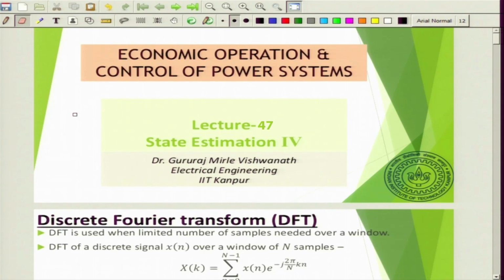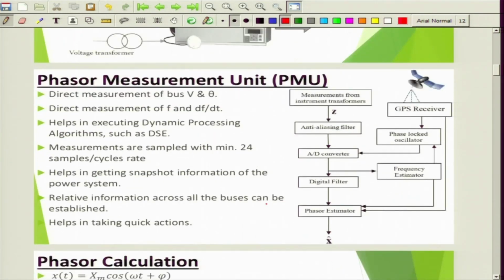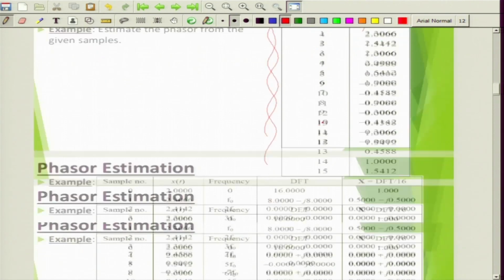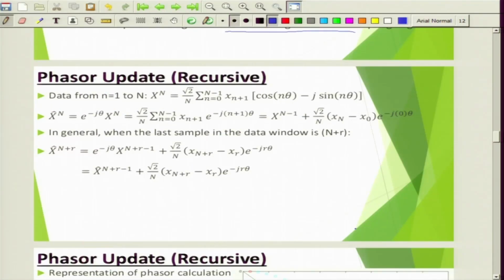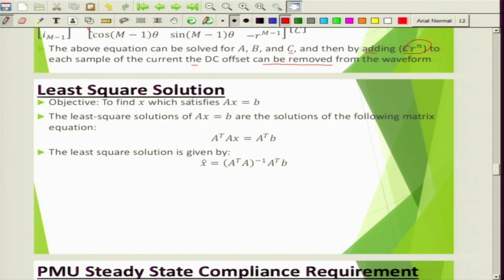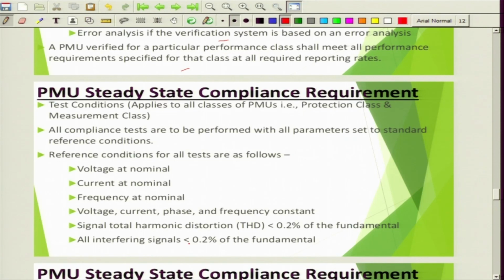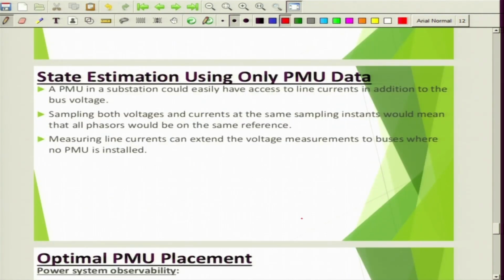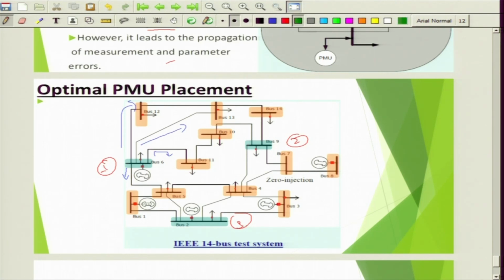Lecture 47 - State Estimation - IV